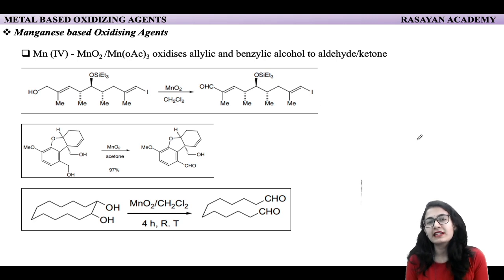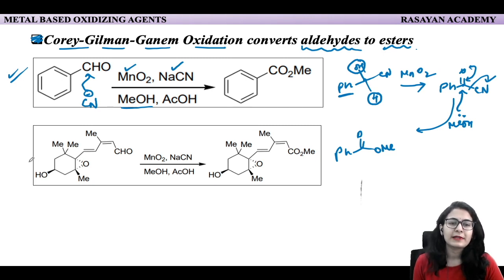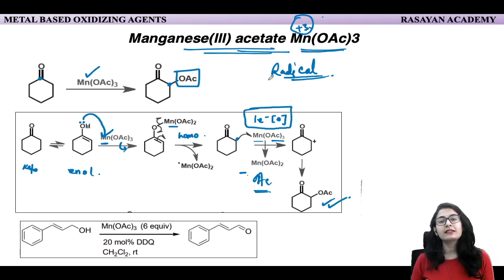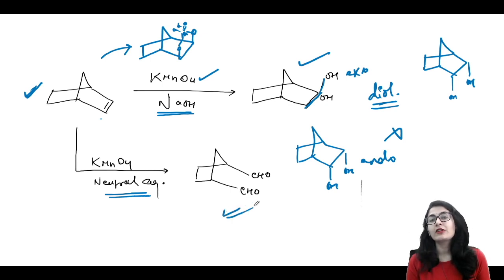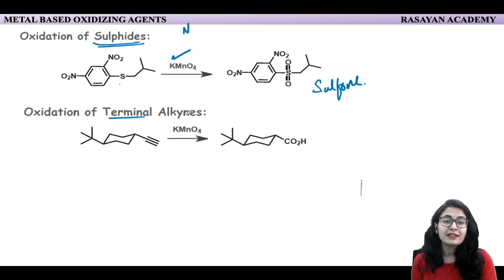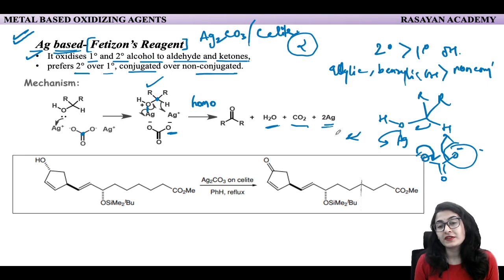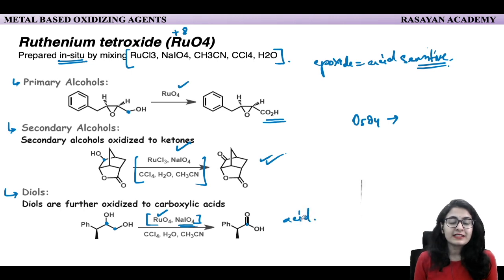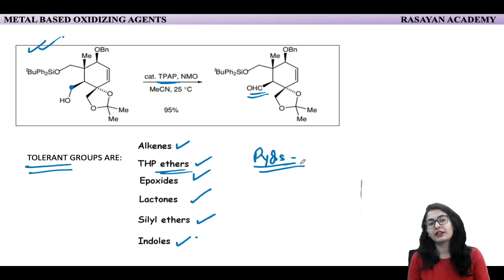Metal Oxidizing Agents | KMnO4 | MnO2 | Mn(OAc)3 | Ag2CO3 | RuO4 | TPAP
In this video, i have discussed important reagents like permanganate(KMnO4) , manganese dioxide(MnO2), Fetizon's Reagent, Ruthenium oxidation and TPAP. You will get a glimpse of their chemoselectivity and reactivity.

video breakdown:
0:00 MnO2 Oxidation
5:00 Corey Gilman Ganem Oxidation
10:00 Mn(OAc)3
13:00 KMnO4
25:35 Fetizon's Reagent
31:34 Ruthenium Oxidation
36:03 TPAP Oxidation